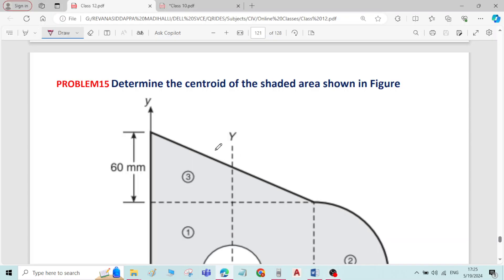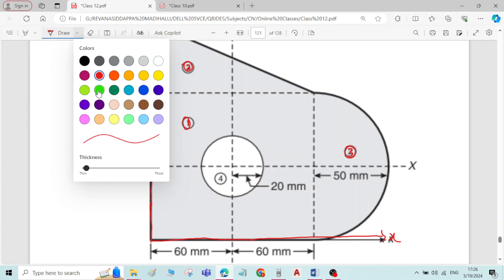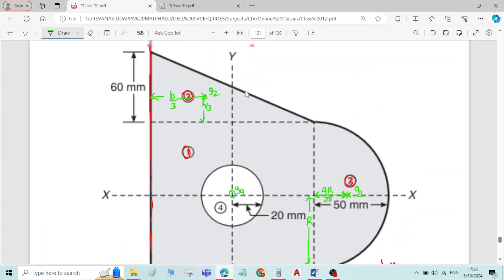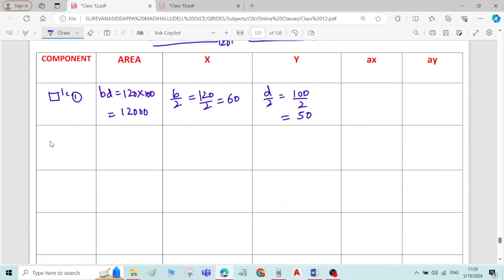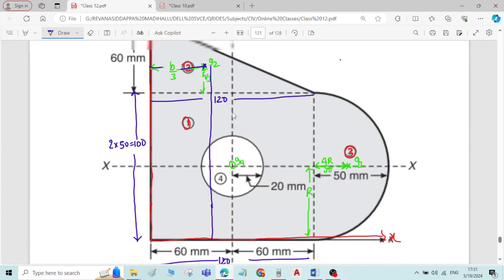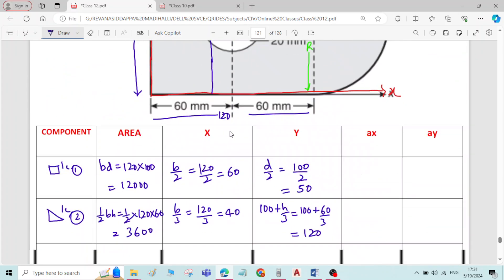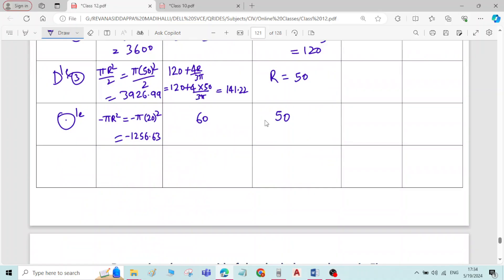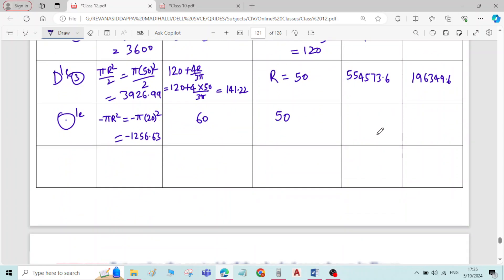73 PROBLEM15 ON CENTROID